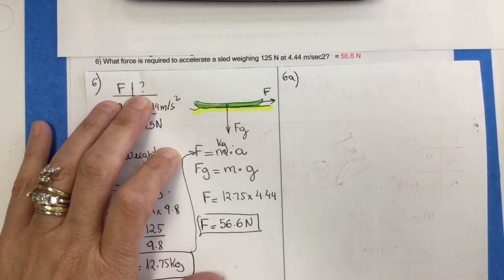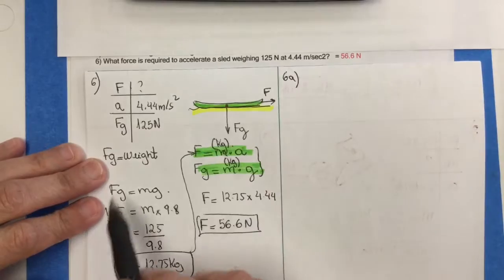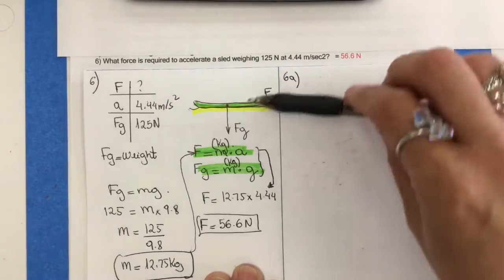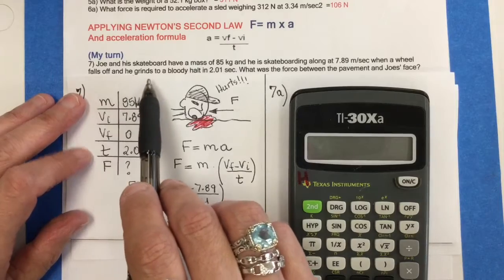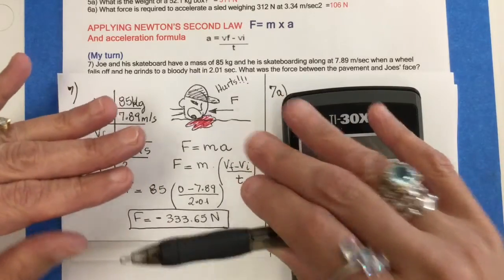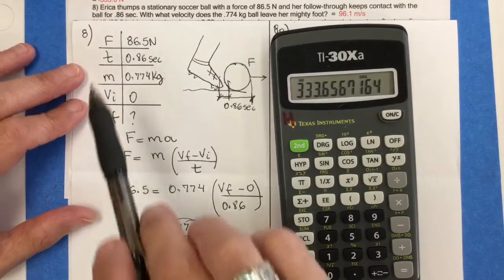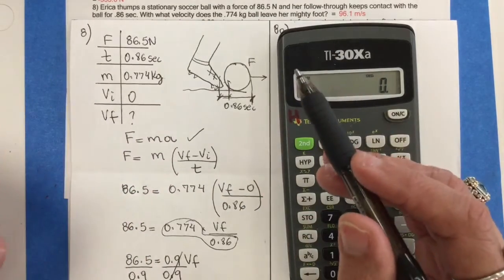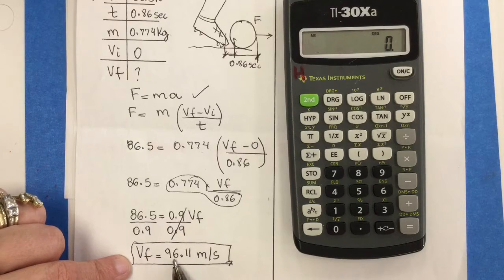SECOND NEWTON’S LAW PRACTICE PROBLEMS 6-8